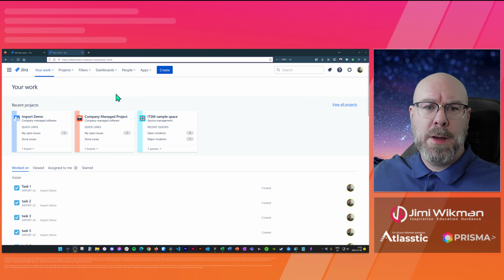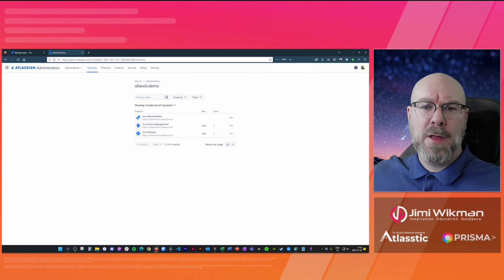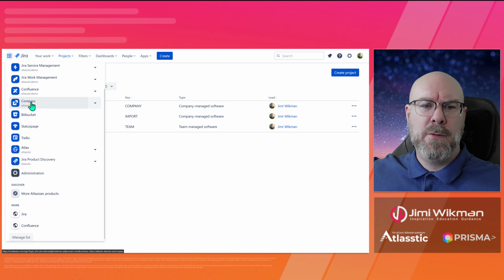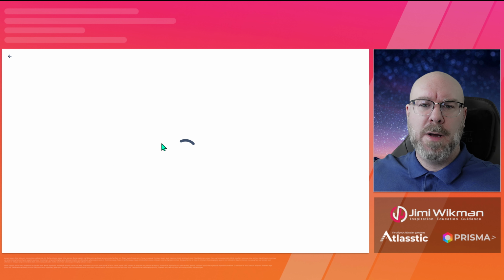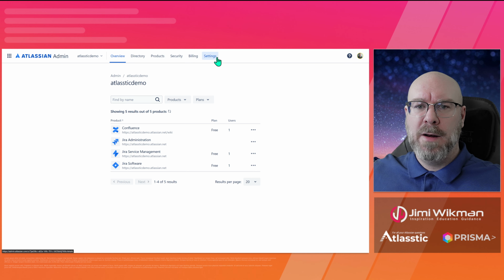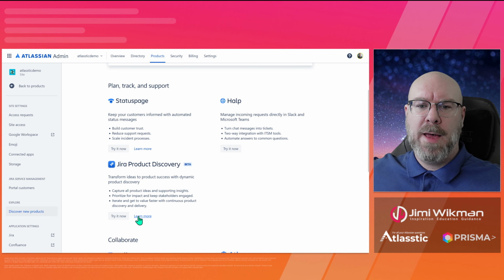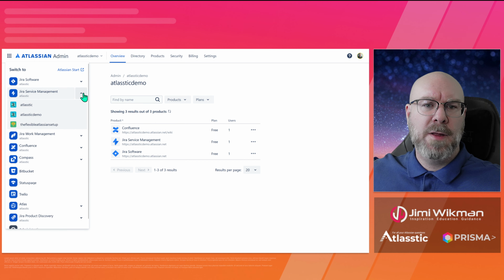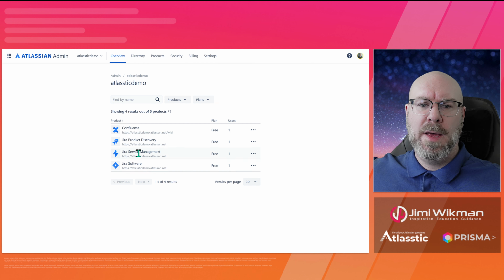How to Add New Atlassian Products to Your Atlassian Account | Quick Setup Guide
Want to expand your Atlassian toolkit? In this video, we’ll walk you through how to add new Atlassian products (like Jira, Confluence, Bitbucket, and more) to your Atlassian account.
✅ What you’ll learn:

Where to find Atlassian products in your admin console
Step-by-step process to add new products
Tips for managing licenses and permissions
Best practices for a smooth setup

Perfect for admins and team leads looking to streamline collaboration with Atlassian tools.